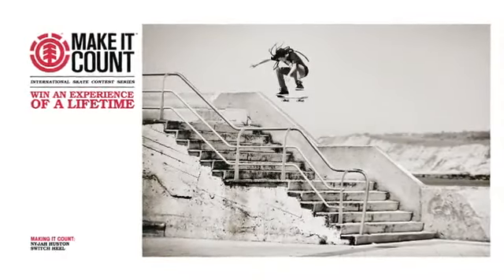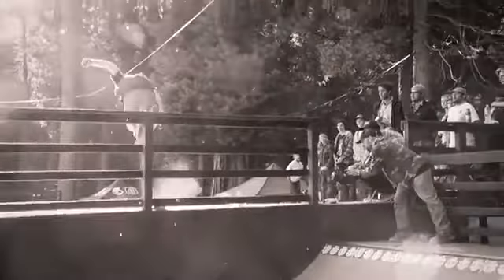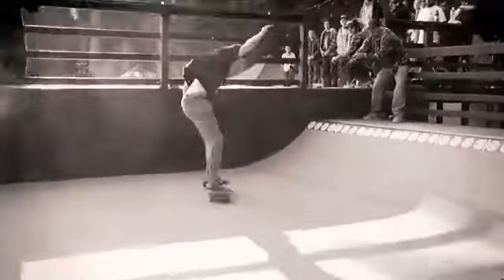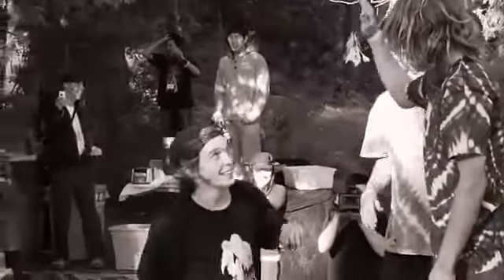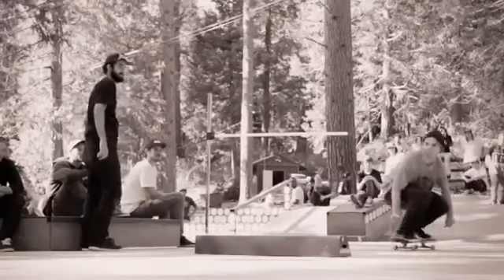Nyjah Huston: Element - "Make It Count" 2012 Amateur Skate Contest Series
ELEMENT PRO Team:
Chad Tim Tim
Darrell Stanton
Levi Brown
Mark Appleyard
Nyjah Huston

ELEMENT AM Team:
Boo Johnson
Evan Smith
Julian Davidson
Lacy Baker
Nick Garcia

ELEMENT ICONS:
INNOVATORS ~ PIONEERS ~ LEGENDS
Bam Margera
Buckey Lasek
Chad Muska
Jeremey Wray
Ray Barbee